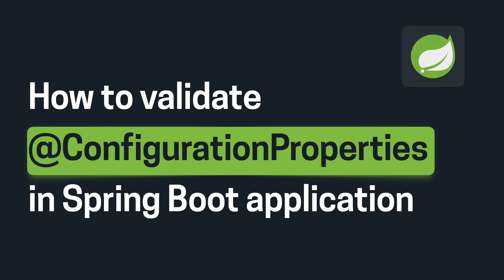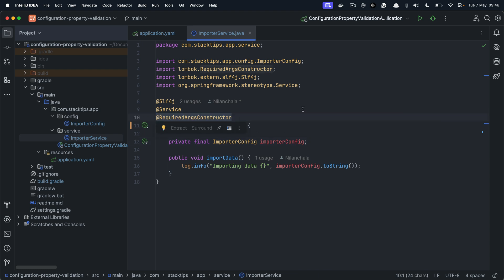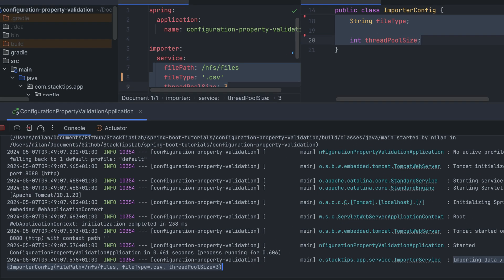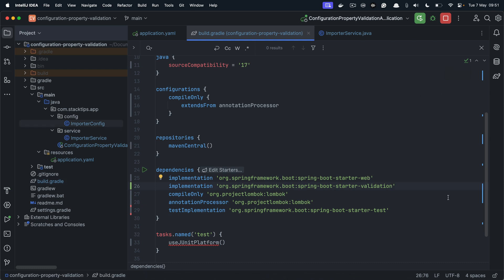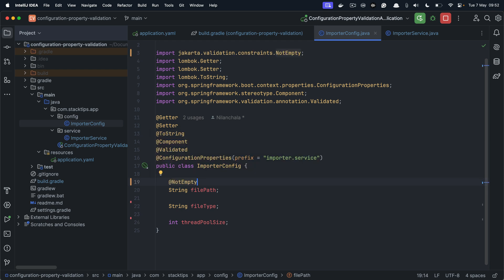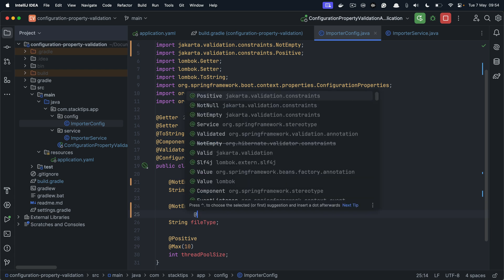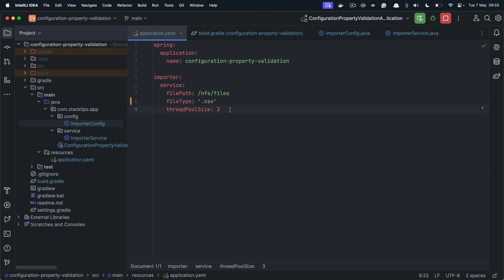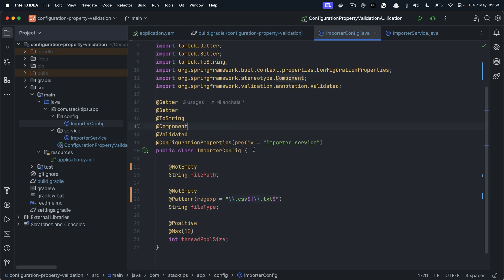Validating @ConfigurationProperties in Spring Boot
The @ConfigurationProperties annotation in Spring Boot is used to bind configuration parameters typically from properties or YAML files to a Java class.

But, did you know you also can validate configuration properties at spring application startup with @ConfigurationProperties annotation? This video explains how to implement validation at Spring Boot application startup.